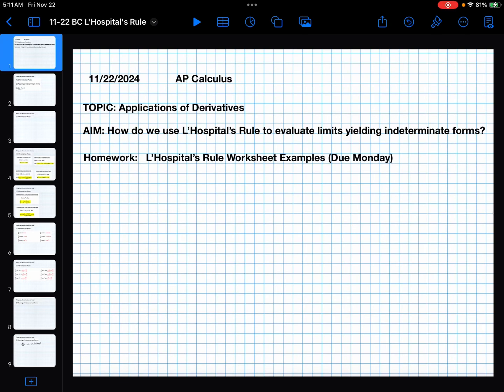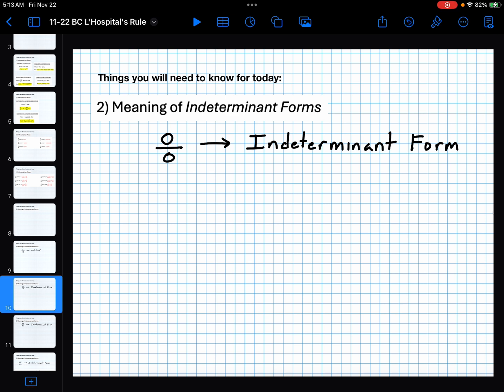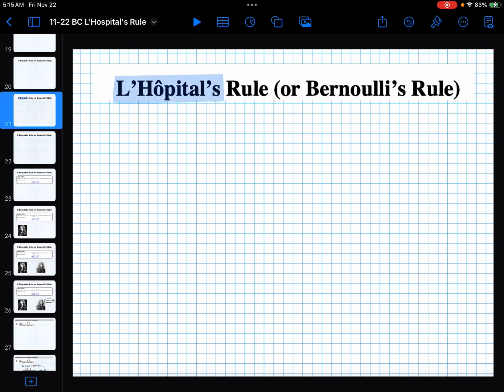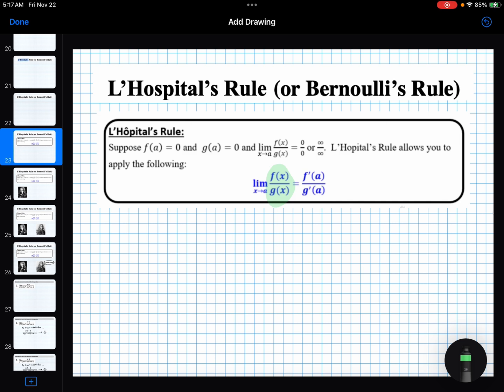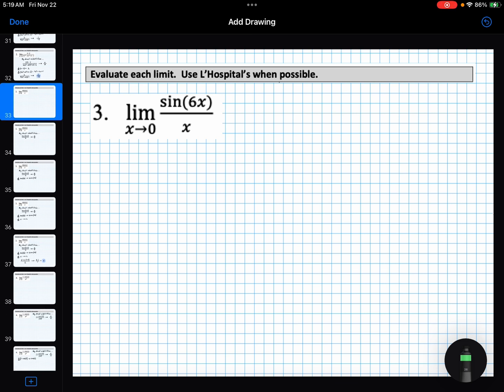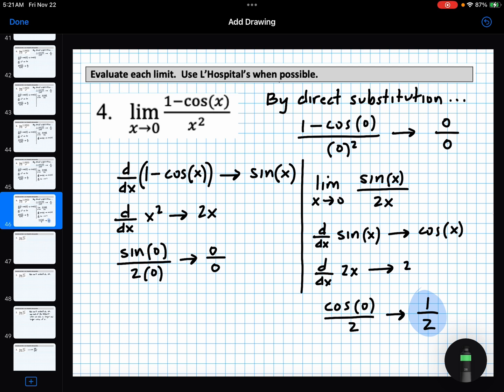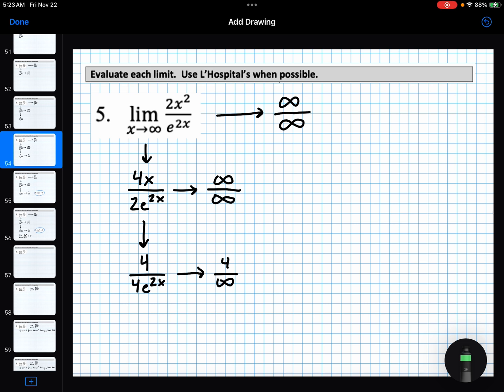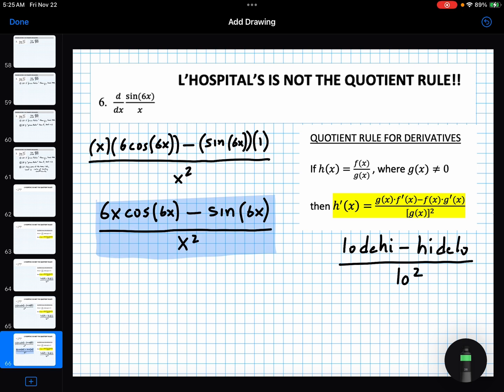Using L”Hospital’s Rule